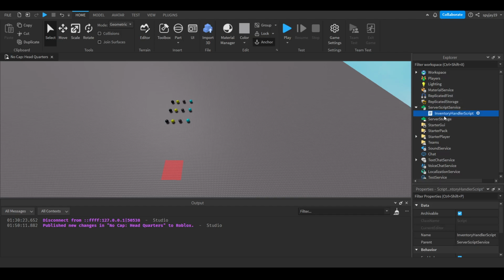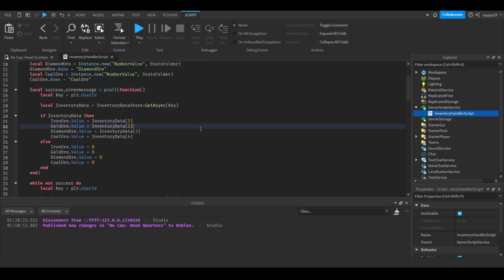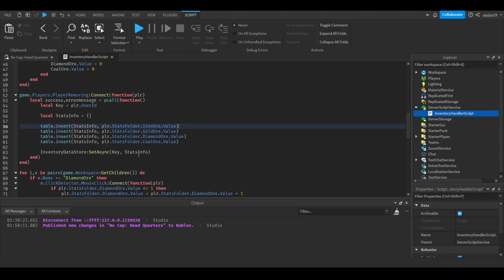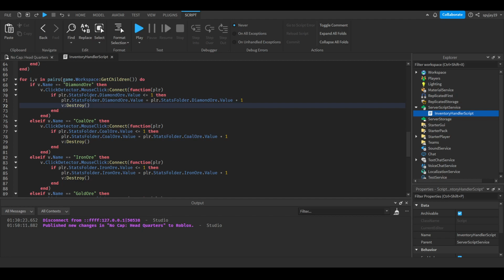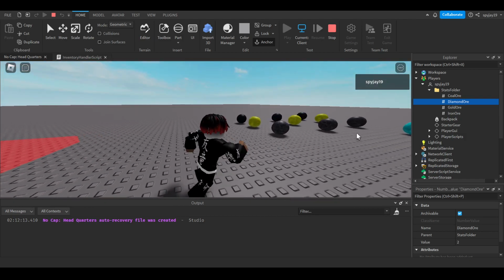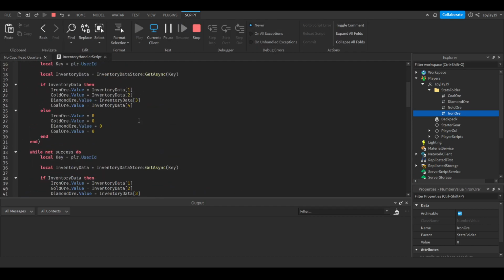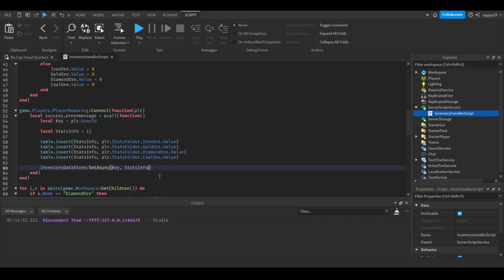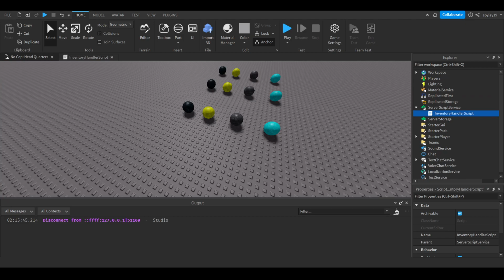How to make an Inventory System in Roblox! (Roblox Studio 2022 Scripting Tutorial)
Inventory script:

local InventoryDataStore = game:GetService("DataStoreService"):GetDataStore("InventoryDataStore")

game.Players.PlayerAdded:Connect(function(plr)
 local StatsFolder = Instance.new("Folder", plr)
 StatsFolder.Name = "StatsFolder"
 local IronOre = Instance.new("NumberValue", StatsFolder)
 IronOre.Name = "IronOre"
 local GoldOre = Instance.new("NumberValue", StatsFolder)
 GoldOre.Name = "GoldOre"
 local DiamondOre = Instance.new("NumberValue", StatsFolder)
 DiamondOre.Name = "DiamondOre"
 local CoalOre = Instance.new("NumberValue", StatsFolder)
 CoalOre.Name = "CoalOre"

 local success,errormessage = pcall(function()
  local Key = plr.UserId

  local InventoryData = InventoryDataStore:GetAsync(Key)

  if InventoryData then
   IronOre.Value = InventoryData[1]
   GoldOre.Value = InventoryData[2]
   DiamondOre.Value = InventoryData[3]
   CoalOre.Value = InventoryData[4]
  else
   IronOre.Value = 0
   GoldOre.Value = 0
   DiamondOre.Value = 0
   CoalOre.Value = 0
  end
 end)

 while not success do
  local Key = plr.UserId

  local InventoryData = InventoryDataStore:GetAsync(Key)

  if InventoryData then
   IronOre.Value = InventoryData[1]
   GoldOre.Value = InventoryData[2]
   DiamondOre.Value = InventoryData[3]
   CoalOre.Value = InventoryData[4]
  else
   IronOre.Value = 0
   GoldOre.Value = 0
   DiamondOre.Value = 0
   CoalOre.Value = 0
  end
 end
end)

game.Players.PlayerRemoving:Connect(function(plr)
 local success,errormessage = pcall(function()
  local Key = plr.UserId

  local StatsInfo = {}

  table.insert(StatsInfo, plr.StatsFolder.IronOre.Value)
  table.insert(StatsInfo, plr.StatsFolder.GoldOre.Value)
  table.insert(StatsInfo, plr.StatsFolder.DiamondOre.Value)
  table.insert(StatsInfo, plr.StatsFolder.CoalOre.Value)

  InventoryDataStore:SetAsync(Key, StatsInfo)
 end)
end)

for i,v in pairs(game.Workspace:GetChildren()) do
 if v.Name == "DiamondOre" then
  v.ClickDetector.MouseClick:Connect(function(plr)
   if plr.StatsFolder.DiamondOre.Value --insert less then= 1 then
    plr.StatsFolder.DiamondOre.Value = plr.StatsFolder.DiamondOre.Value + 1
    v:Destroy()
   end
  end)
 elseif v.Name == "CoalOre" then
  v.ClickDetector.MouseClick:Connect(function(plr)
   if plr.StatsFolder.CoalOre.Value  --insert less then= 1 then
    plr.StatsFolder.CoalOre.Value = plr.StatsFolder.CoalOre.Value + 1
    v:Destroy()
   end
  end)
 elseif v.Name == "IronOre" then
  v.ClickDetector.MouseClick:Connect(function(plr)
   if plr.StatsFolder.IronOre.Value  --insert less then= 1 then
    plr.StatsFolder.IronOre.Value = plr.StatsFolder.IronOre.Value + 1
    v:Destroy()
   end
  end)
 elseif v.Name == "GoldOre" then
  v.ClickDetector.MouseClick:Connect(function(plr)
   if plr.StatsFolder.GoldOre.Value  --insert less then= 1 then
    plr.StatsFolder.GoldOre.Value = plr.StatsFolder.GoldOre.Value + 1
    v:Destroy()
   end
  end)
 end
end